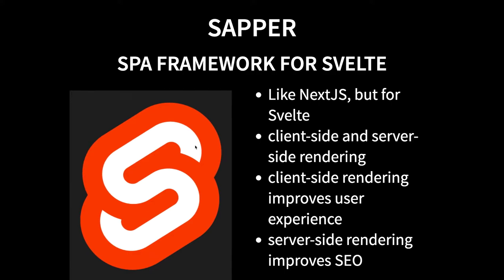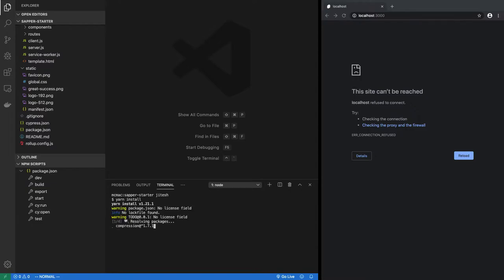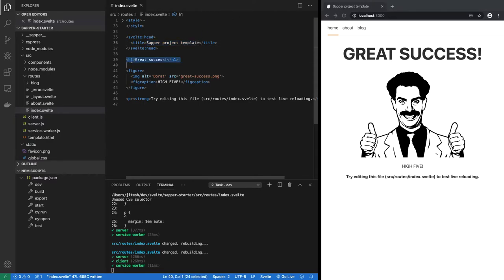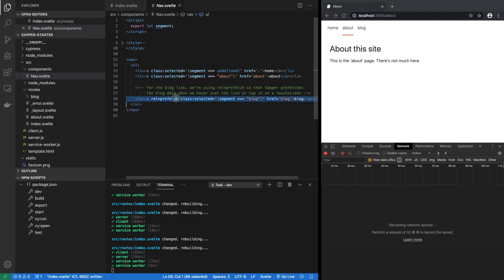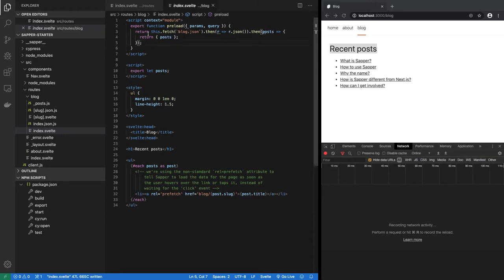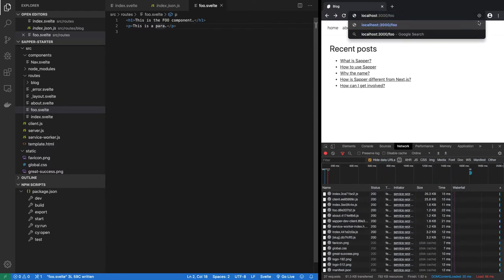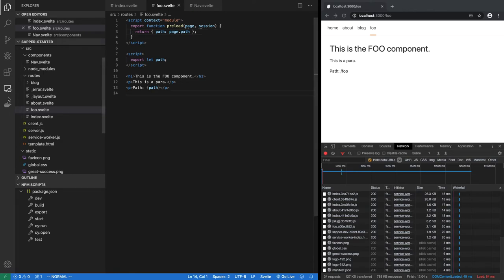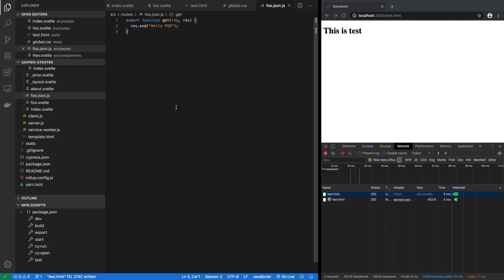Sapper Svelte SPA - starter project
Starter project for Sapper & Svelte based single page apps (SPA). for solution source code or run ...